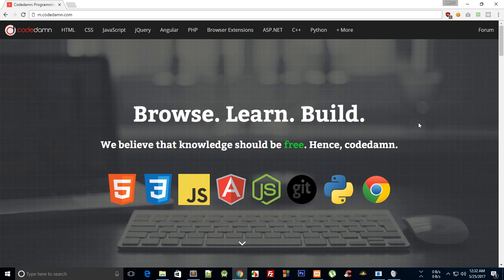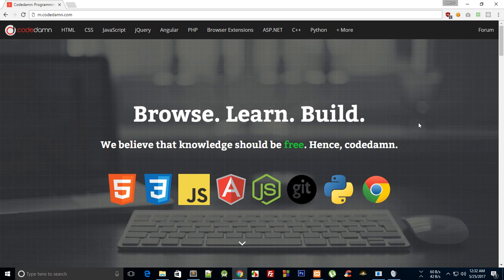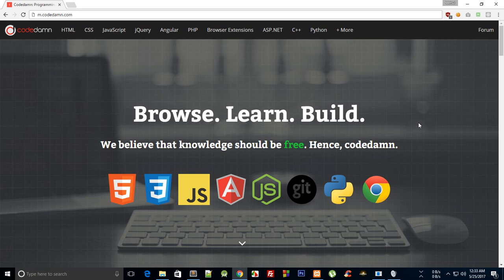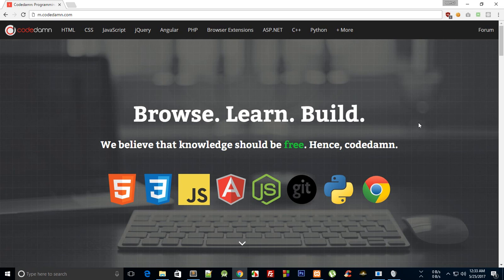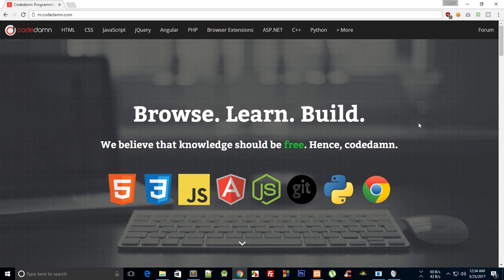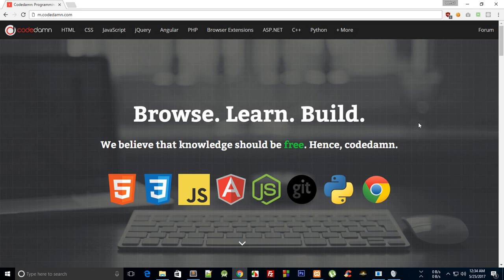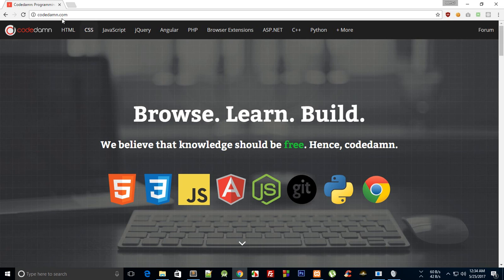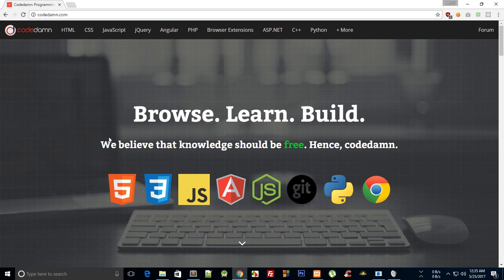Responsive Web Design Tutorial 1: Introduction!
Welcome to responsive web design, where there are no more m.codedamn.com types of domains, and everything goes in one code.

Learn how to CONVERT existing scrap websites into beautifully responsive designs.